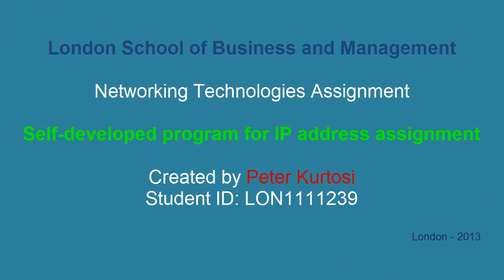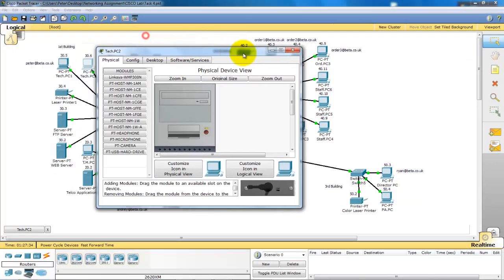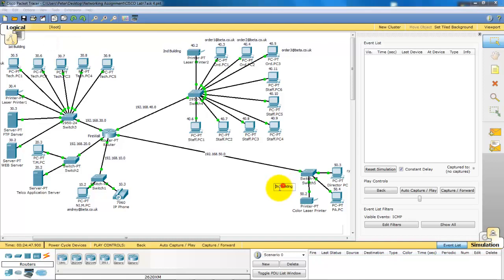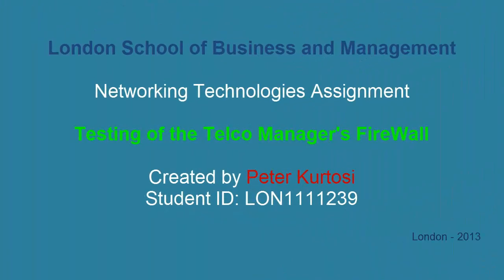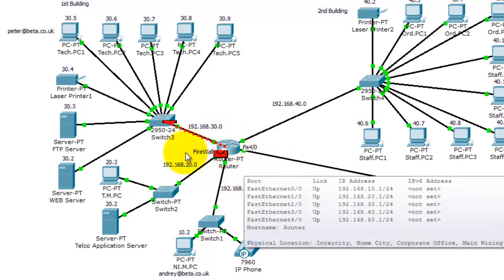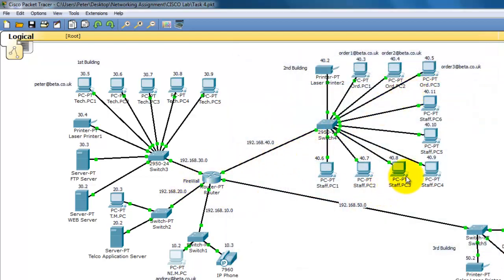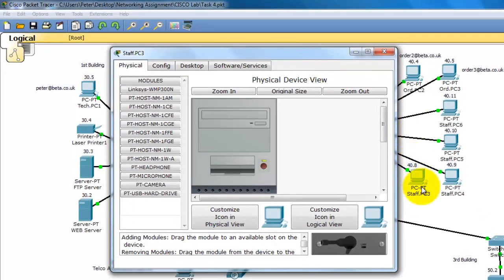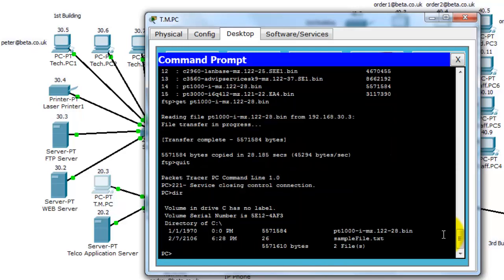Testing a LAN with Cisco Packet Tracer - with Voice Narration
How to test a LAN with Cisco Packet Tracer